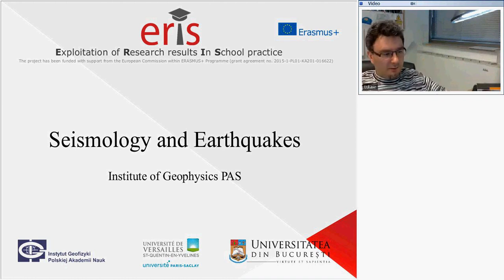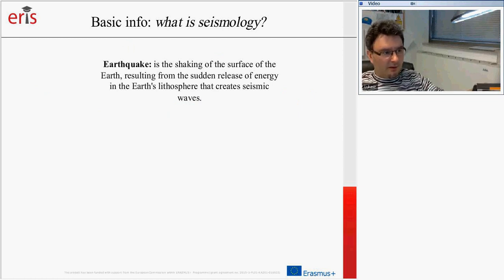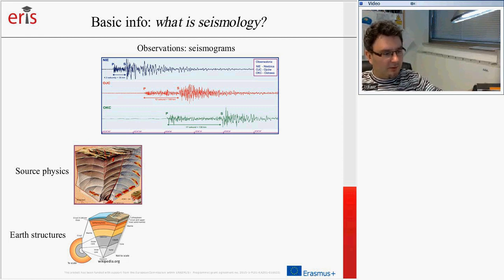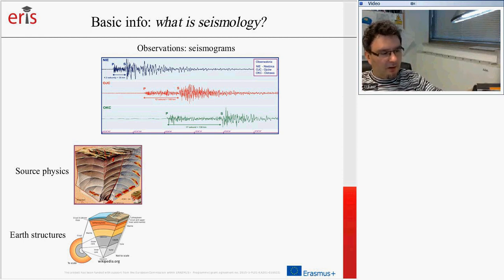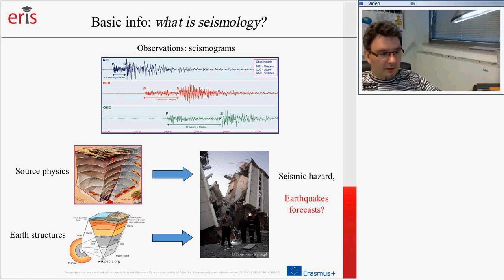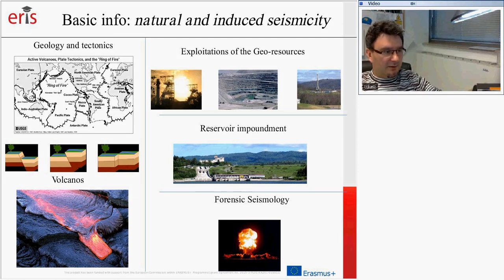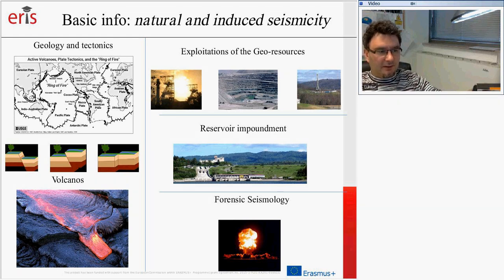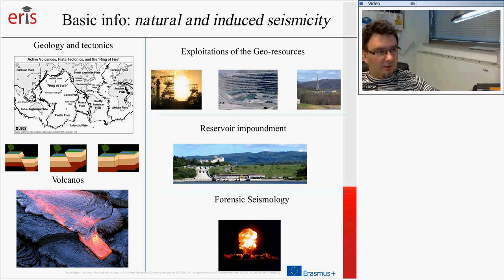2 Physics of earthquakes movie basic